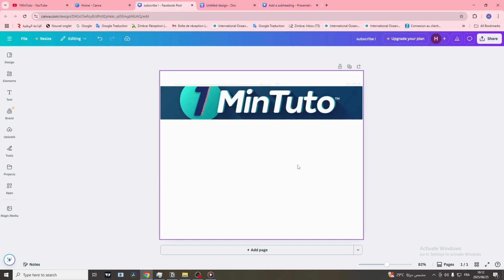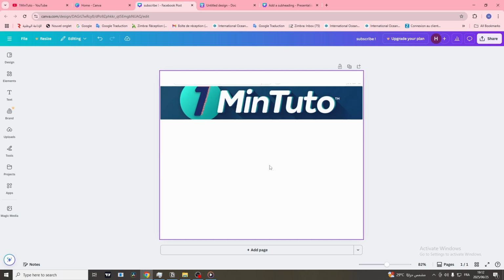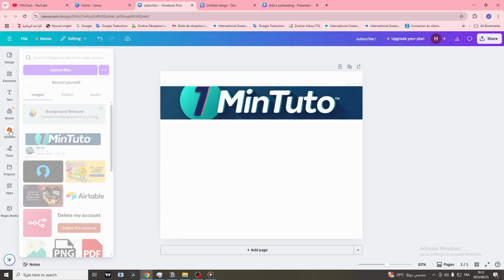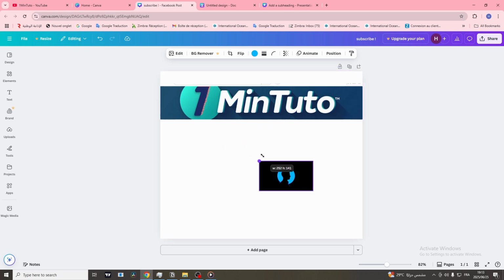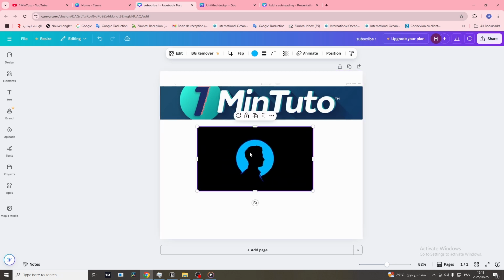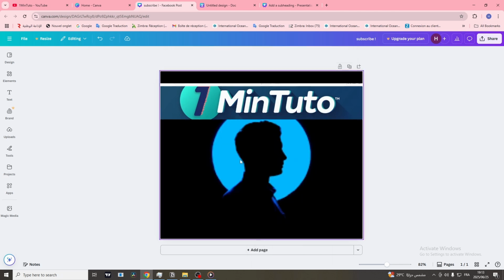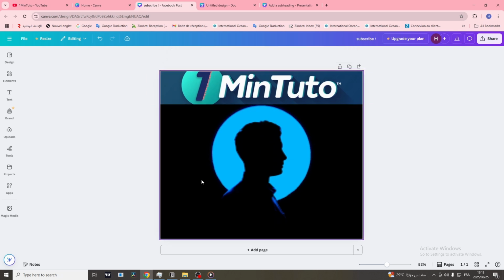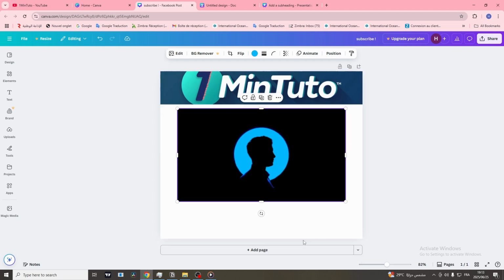How to Resize a Picture in Canva Without Losing Quality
Quickly resize any image in Canva with zero quality loss!
Step-by-step tips to keep your visuals sharp and professional.